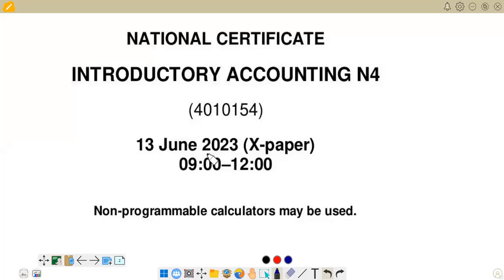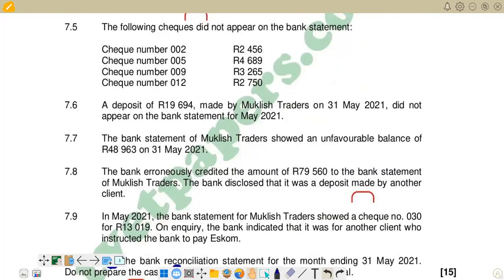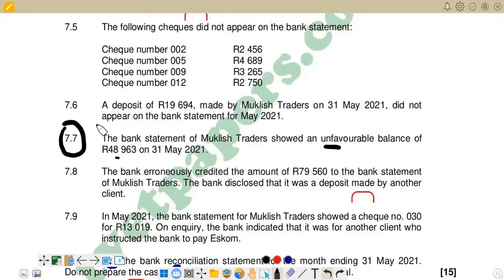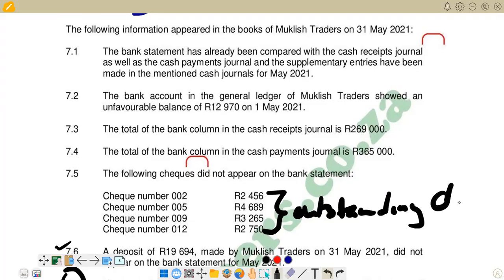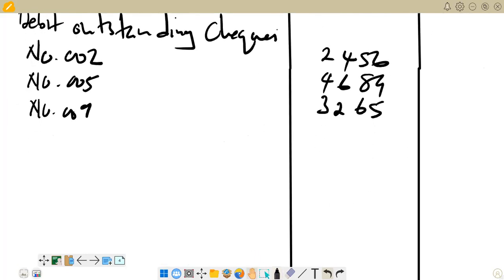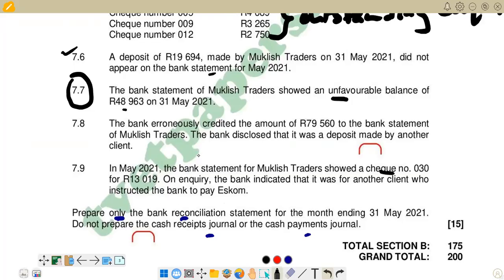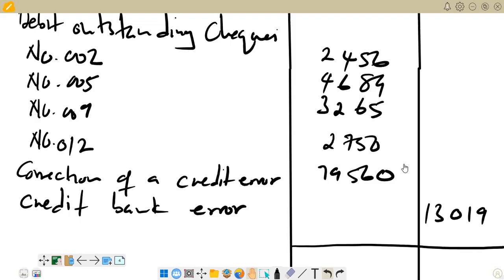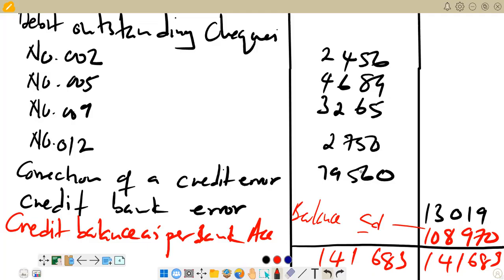INTRODUCTORY ACCOUNTING N4 BANK RECONCILIATION JUNE 2023